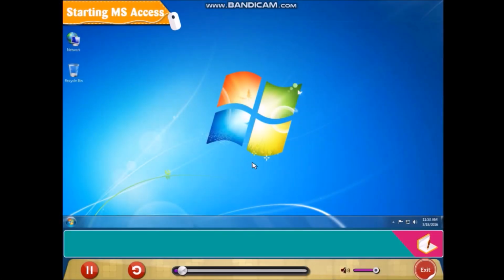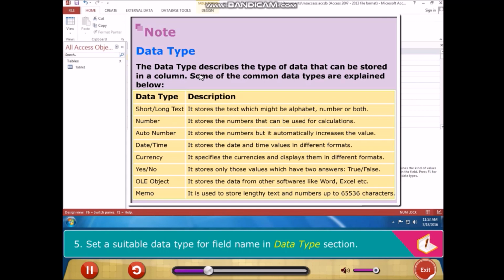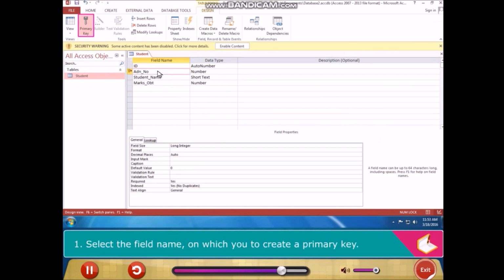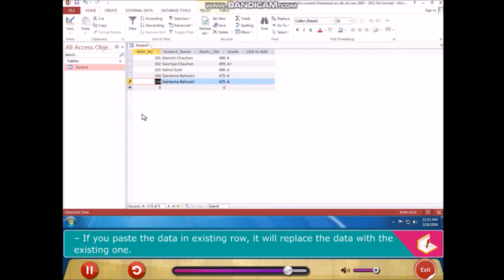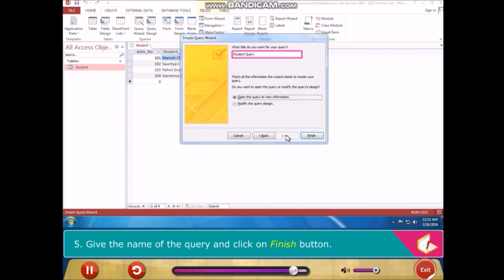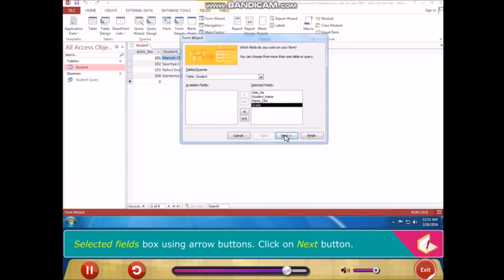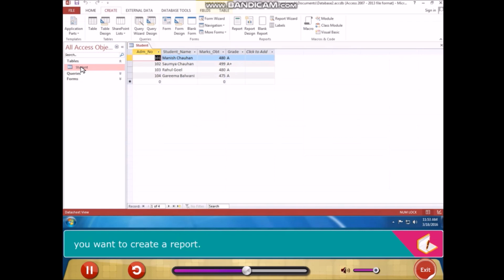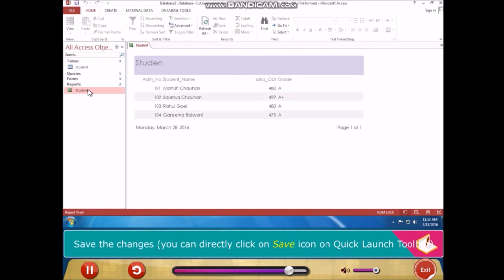Class 8: MS Access (CMX)